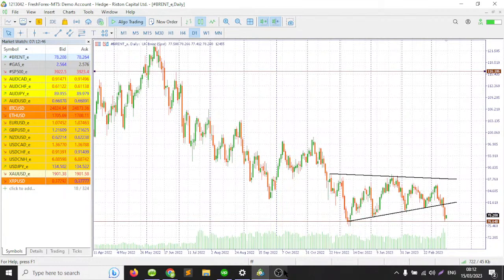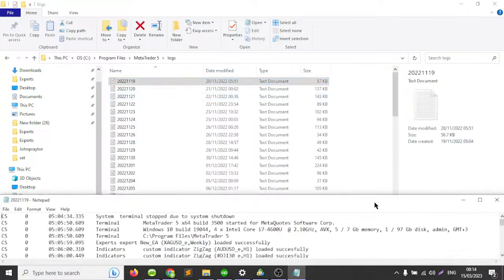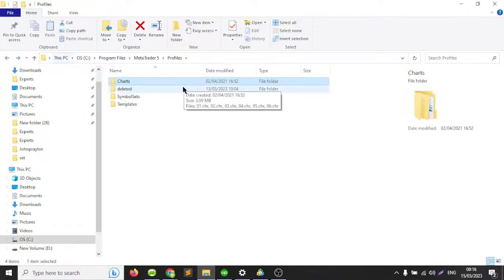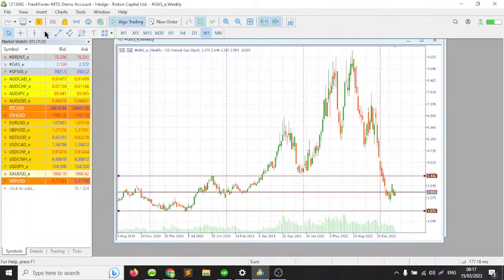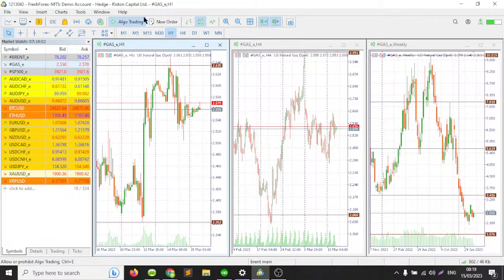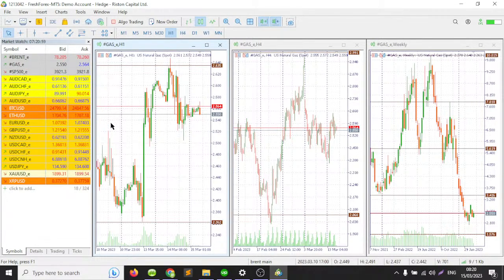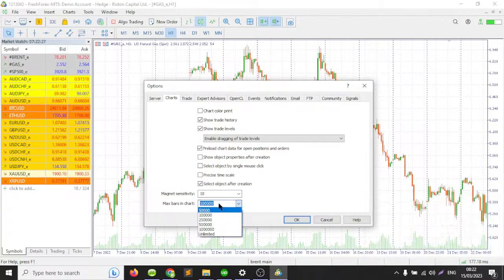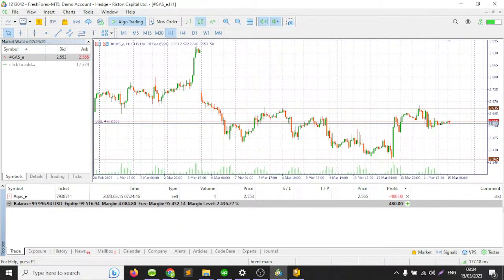How to Set up your MT5 for Active Trading